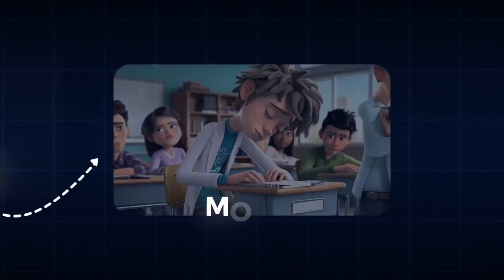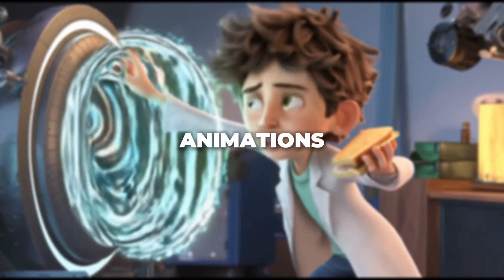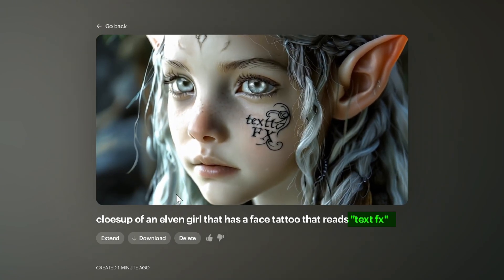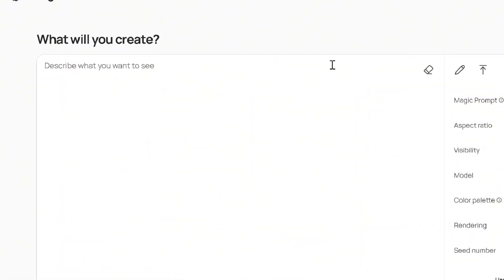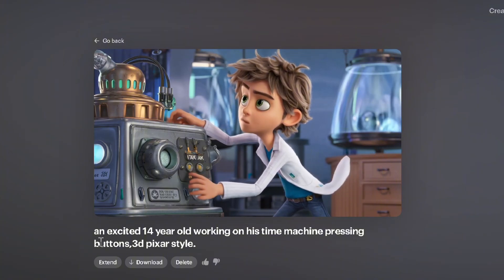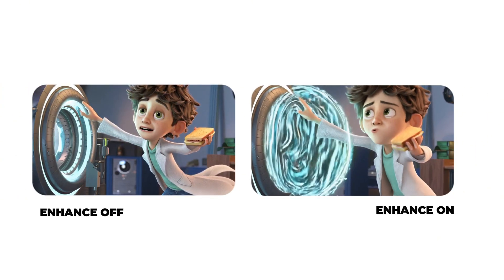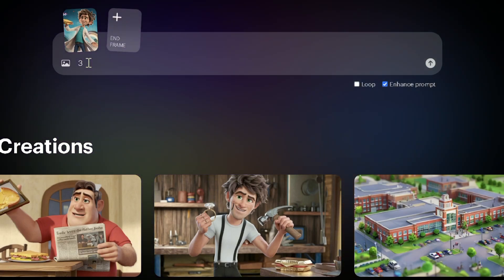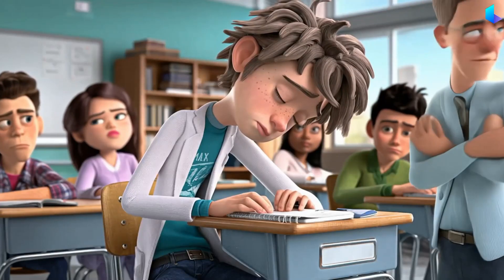How to Create 3D AI Animated Story With Consistent Characters In 5 Mins!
Learn How to Create 3D AI Animations Having Consistent Characters Using Dream Machine's Amazing AI Image to Video Generator &  Monetize it for FREE following this step-by-step in 5 Minutes from character/scene creation to animation, voiceovers and lip-syncing completely using AI.

Tools:

-  Ideogram
-  Elevenlabs
-  Synclabs
-  Capcut